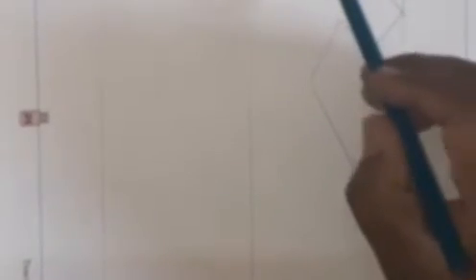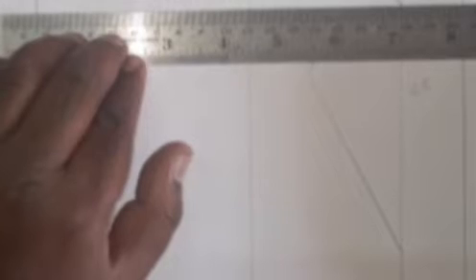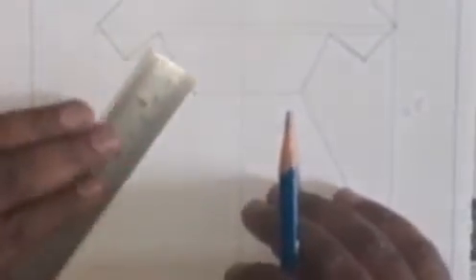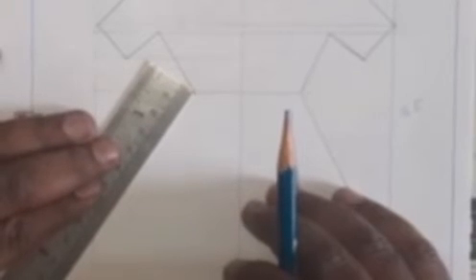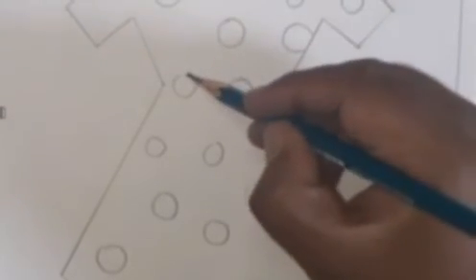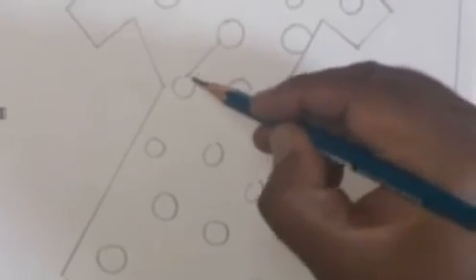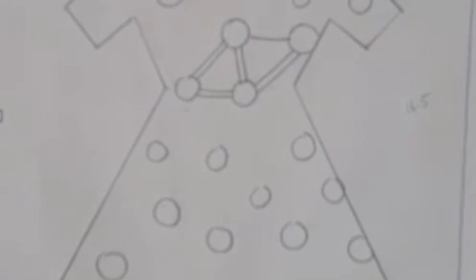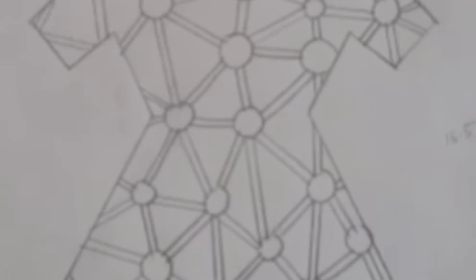STD -5 -EM - DRAWING - FROCK DESIGN ( TEXTBOOK)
ALSO VIEW OUR MOST LIKED VIDEOS.